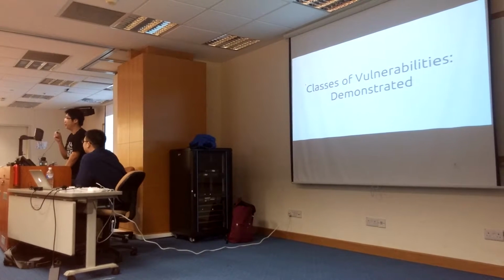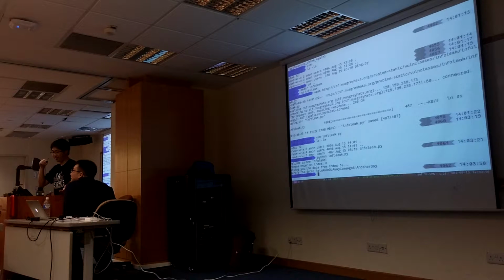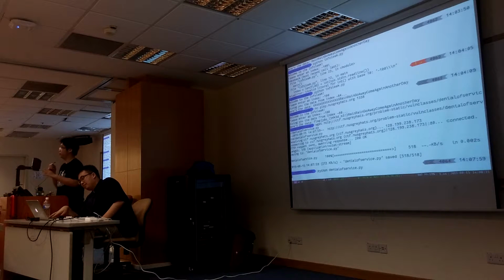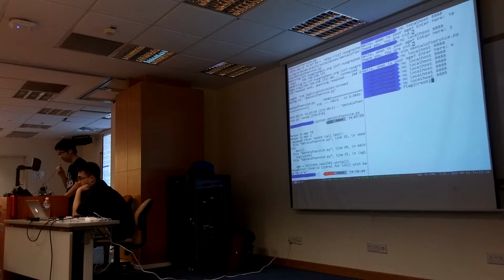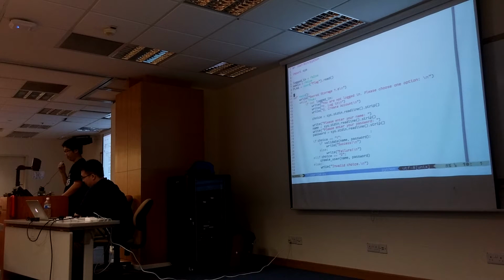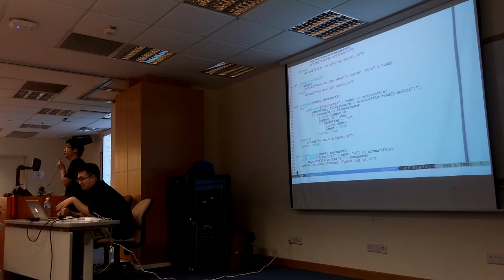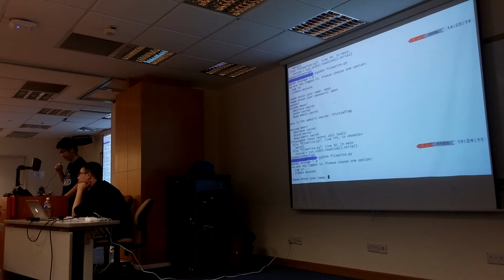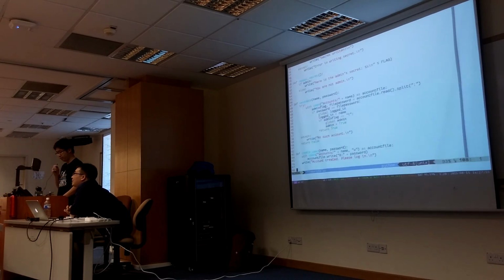CTF 101 system security (part 3)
CTF 101 is a step by step guided security workshop organised by NUS GreyHats, tailored to solve challenges in Capture The Flag competitions. 2 security domains are covered in this workshop: system security and web security.